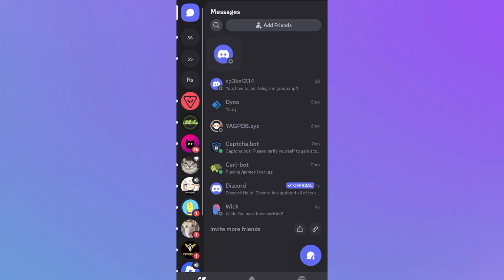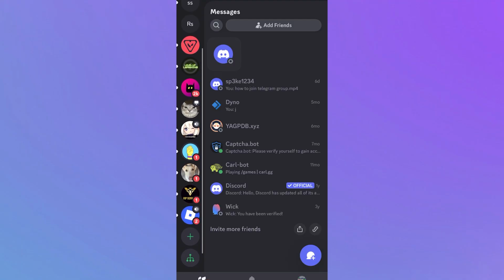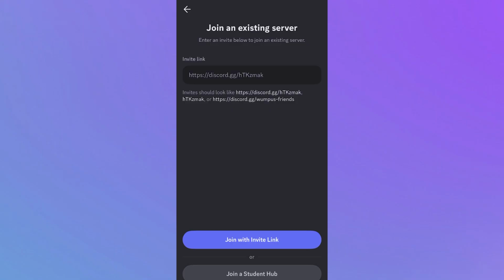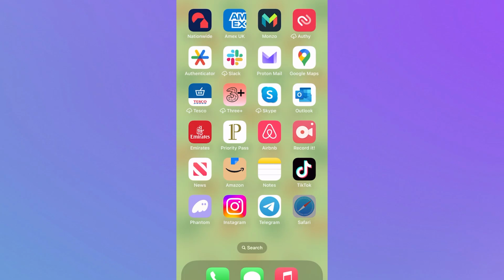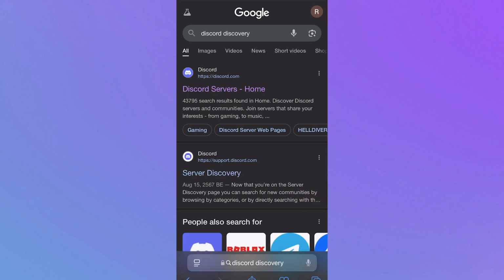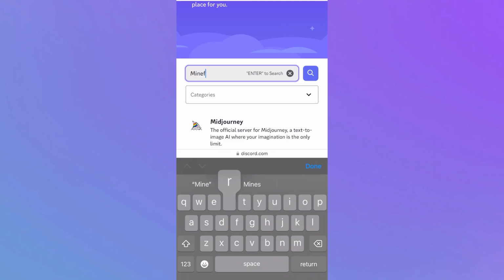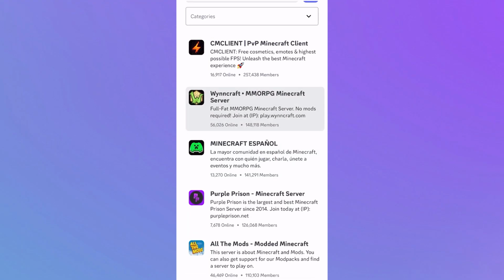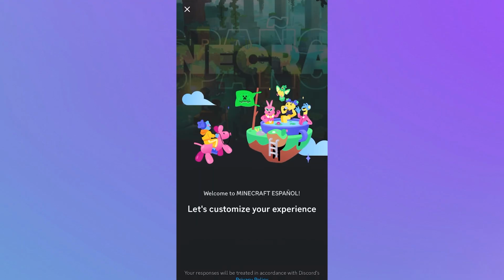How To Search For Servers in Discord (Mobile)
In this step-by-step tutorial, you’ll learn how to search for servers in Discord on mobile. If you're looking to find new Discord communities, join gaming servers, or explore popular public servers, I’ll guide you through using the server discovery feature directly on your phone.